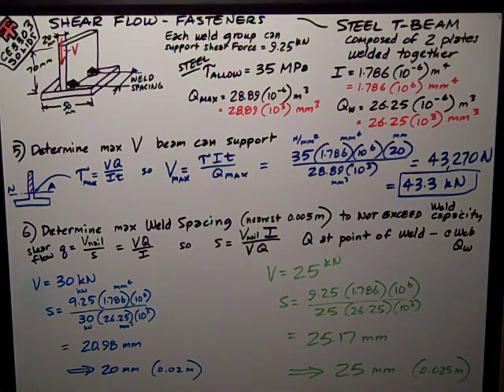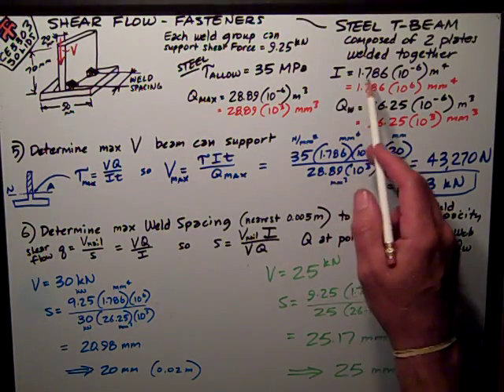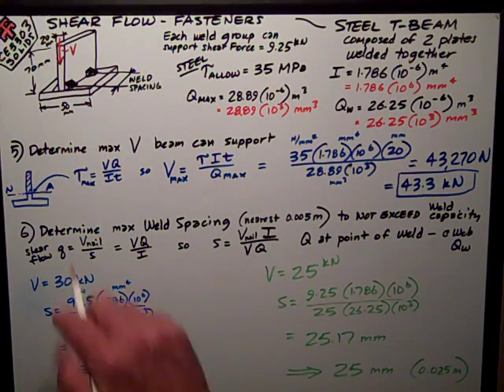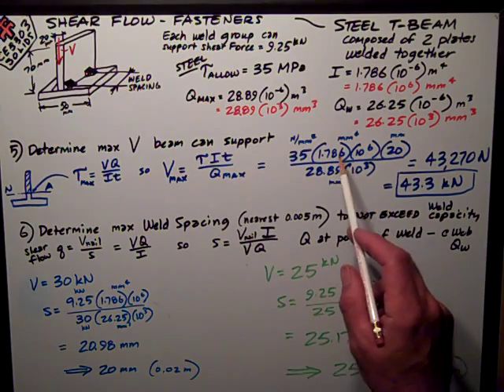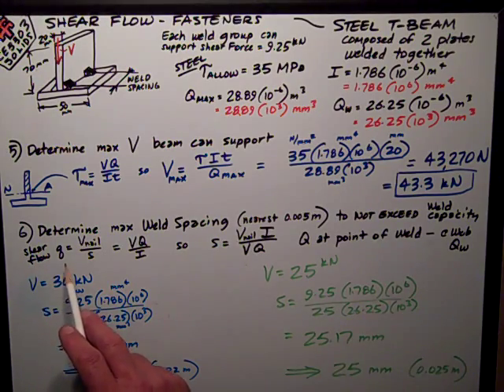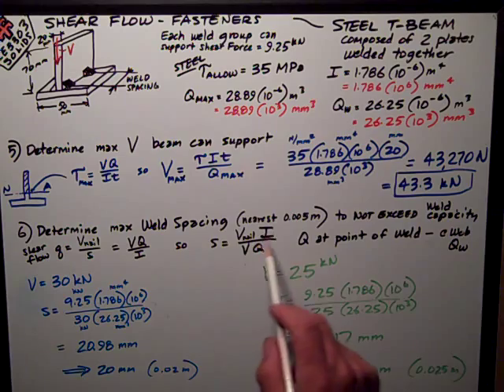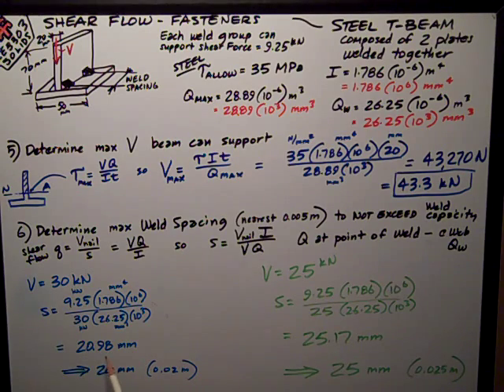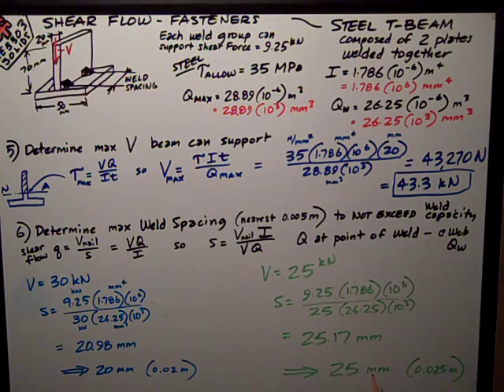Shear Flow Fastener problem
Texas TEch Civil Engineering - Shear Flow and Fastener spacing - Exam #3 page 2 review